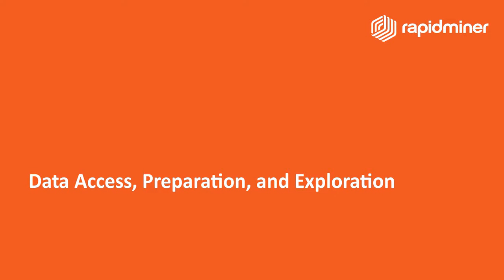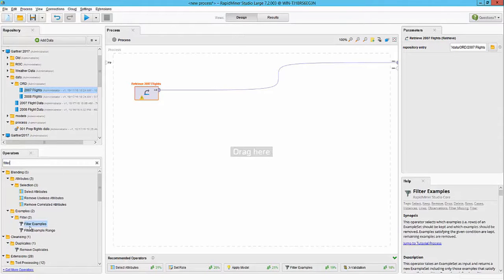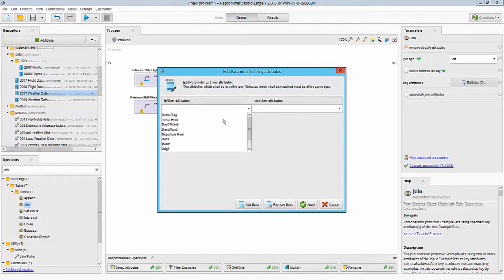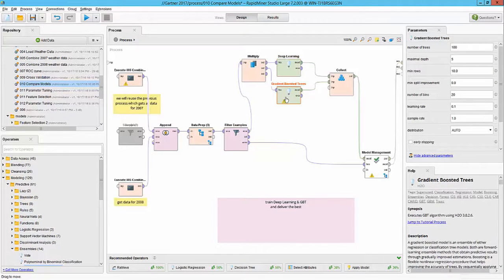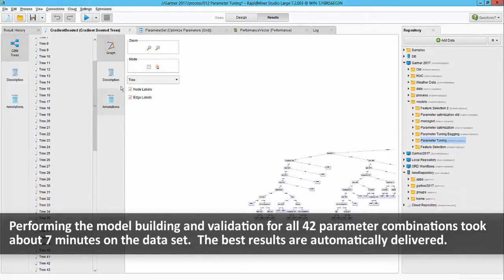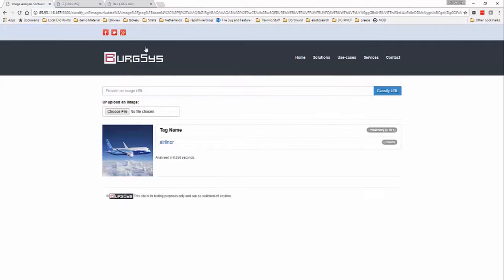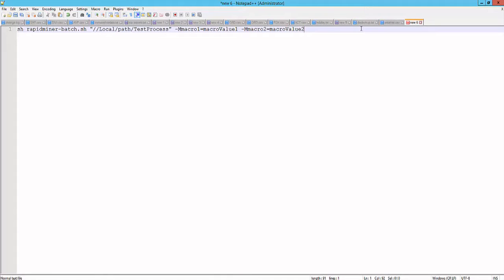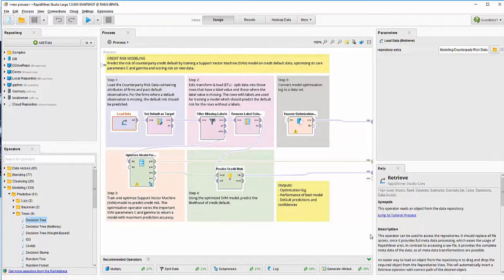RapidMiner Platform demo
Learn how to use the RapidMiner platform to prep data, use machine learning, and put models into production.